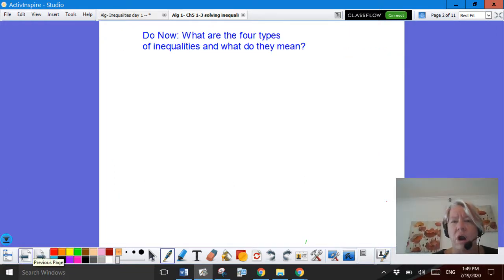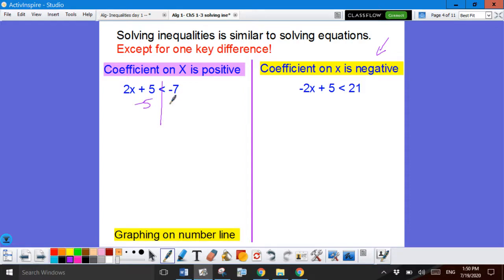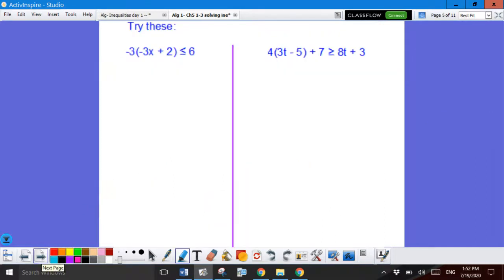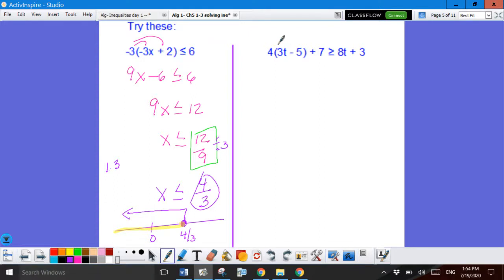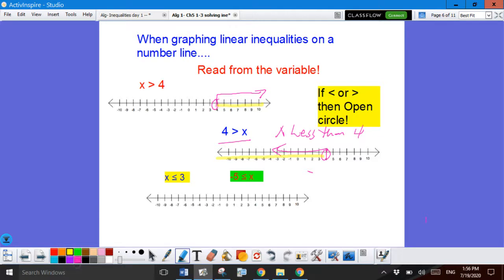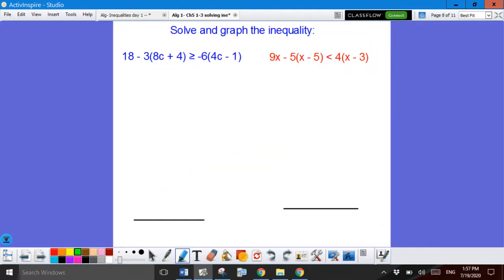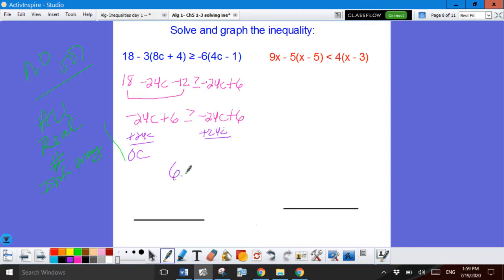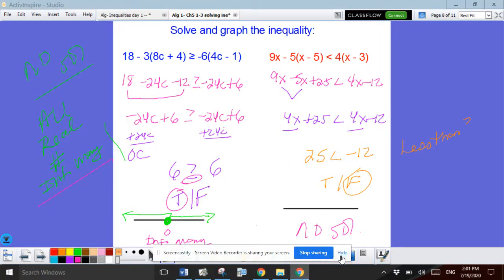Alg 5.1-5.3 Solving Inequalities